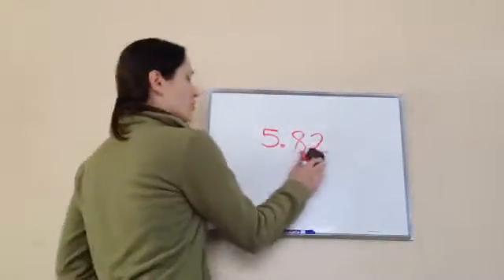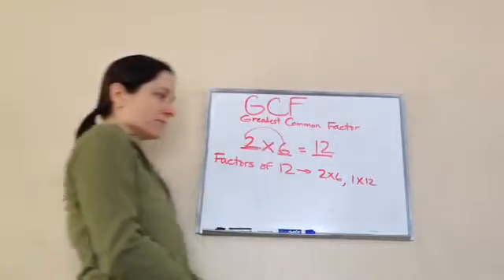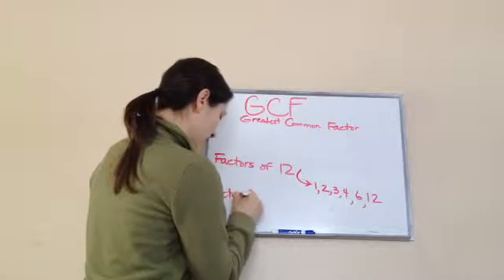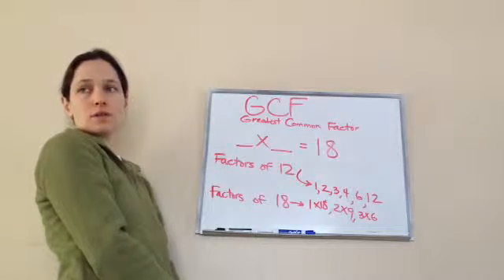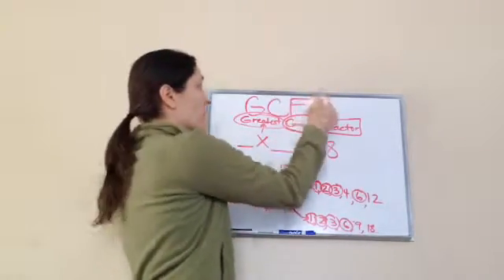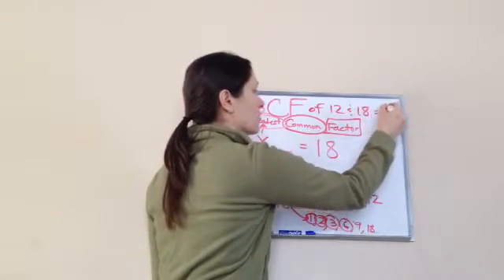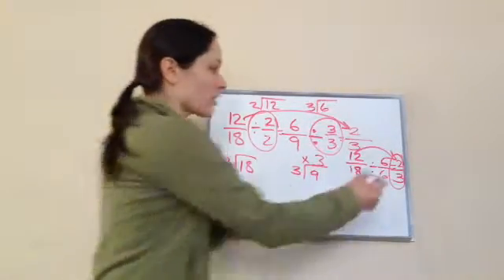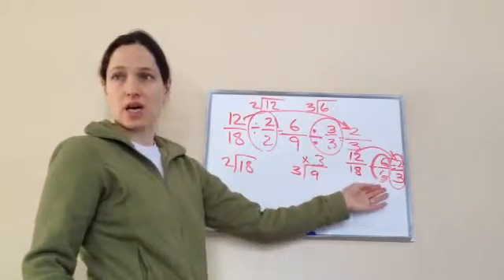Saxon Math 5th Grade - Lesson 82 - Greatest Common Factor (GCF)